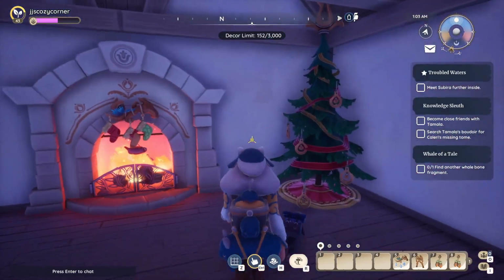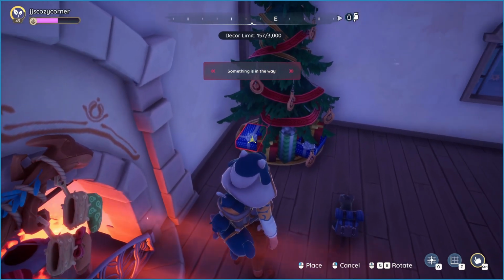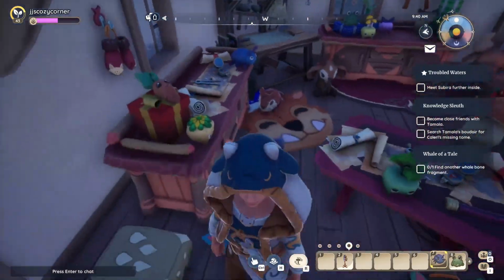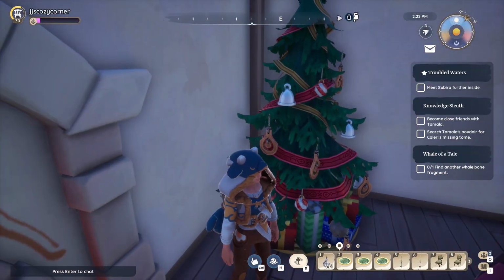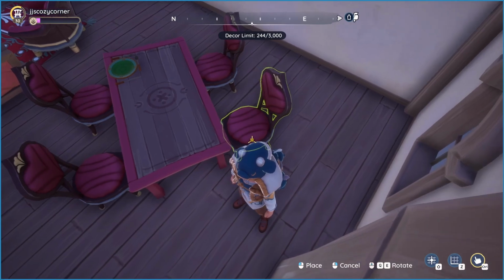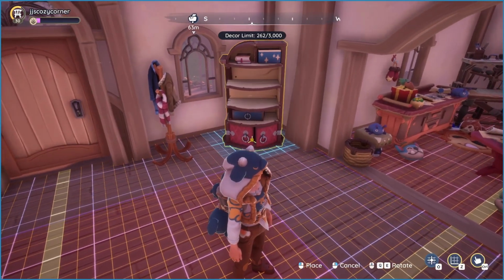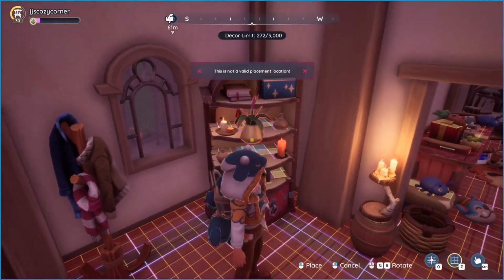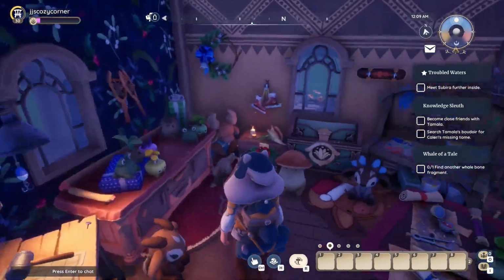12 days of Christmas day 8 - Decorating Santa's cabin and workshop in Palia!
This year I decided to switch things up a bit by only doing 12 days of Christmas advent fun! Spread out over multiple games such as ACNH, DDV, Palia and much more! In this video I'm decorating Santa's cabin and workshop where he wraps and makes all the toys in @playPalia

ˏˋ 𓅰 ˎˊ˗                      Credits;　　               ˏˋ 𓅰 ˎˊ
Pfp made by me